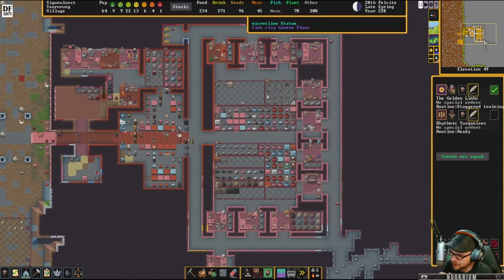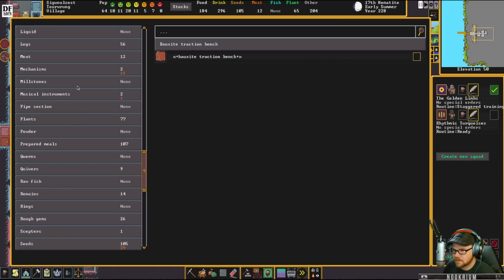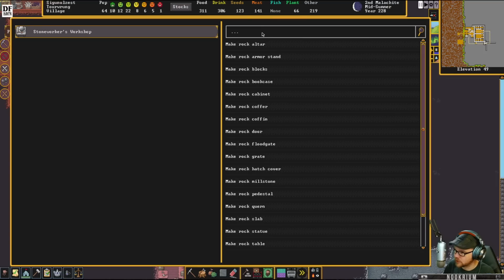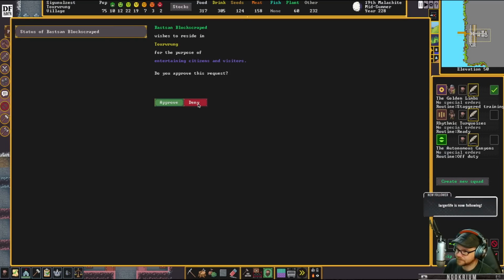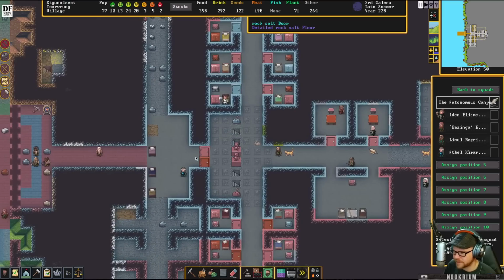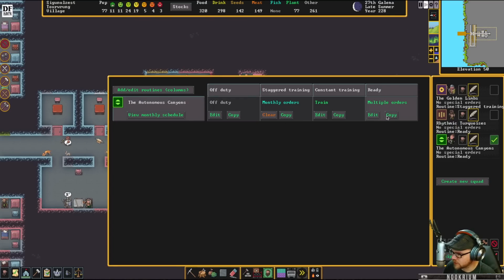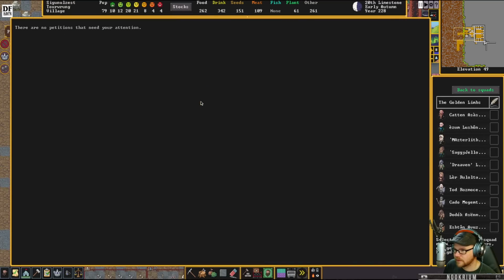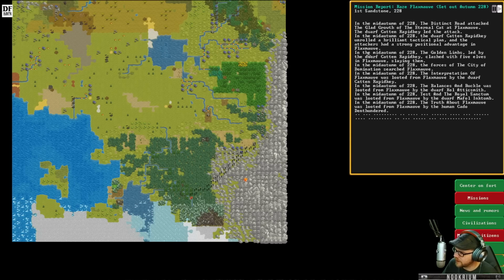Dwarf Fortress: Beginner Fort Let’s Play (part 6)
The deepest, most intricate simulation of a world that's ever been created. The legendary Dwarf Fortress is now on Steam. Build a fortress and try to help your dwarves survive against a deeply generated world.